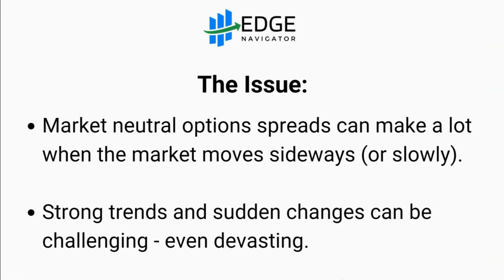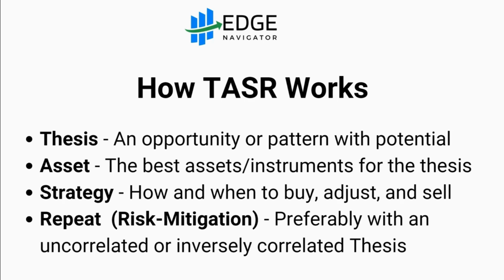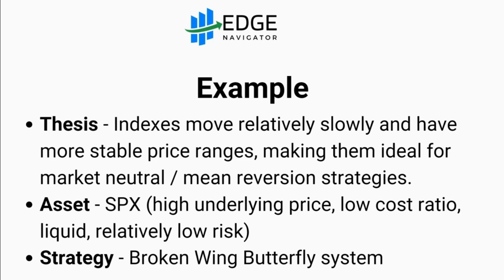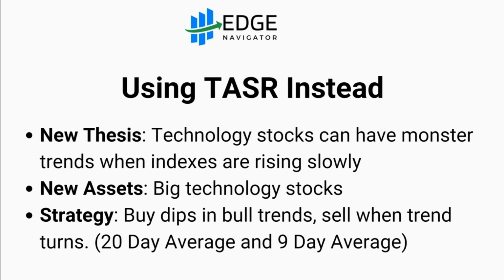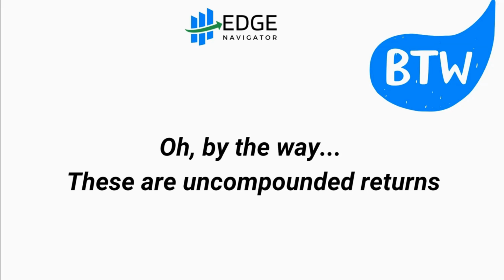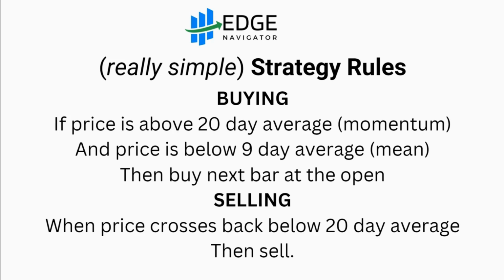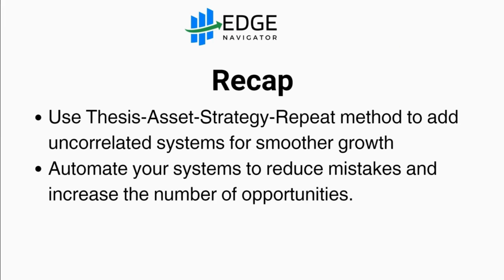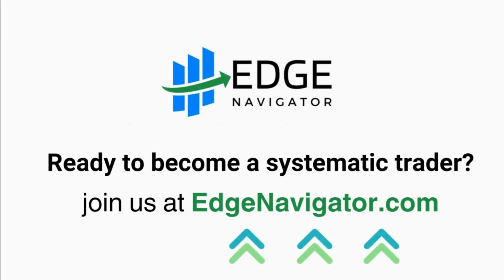Why "TASR" is Better than Hedging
Looking for ways to hedge your trades and investments? Most hedging concepts lose more than they protect. That's why TASR is a better method to generate smooth and consistent growth in your trading account. Discover the TASR method in this video by Edge Navigator with your presenter, Andrew Falde. for free EdgeAlerts and educational resources.